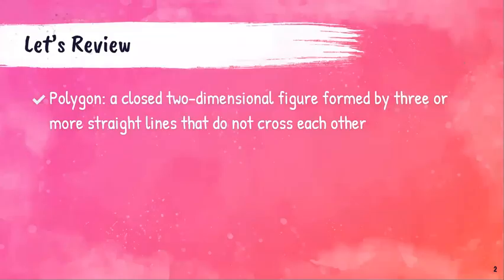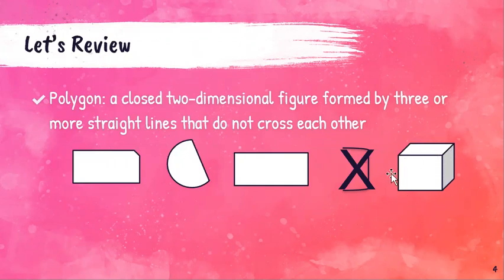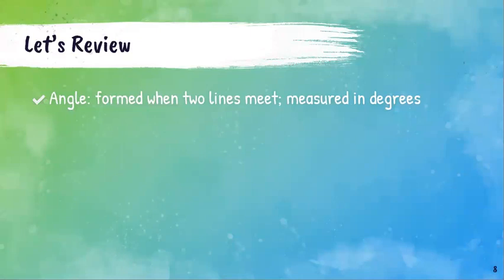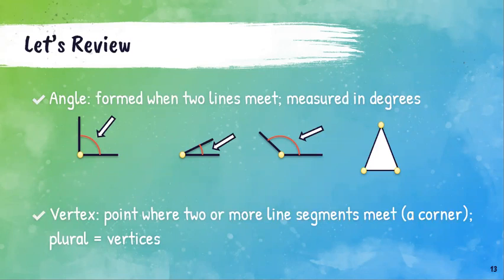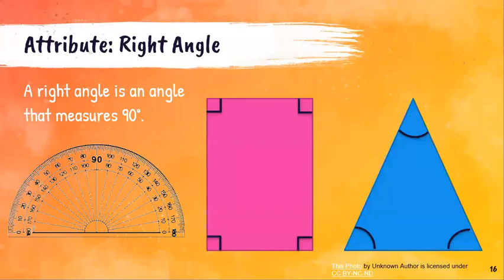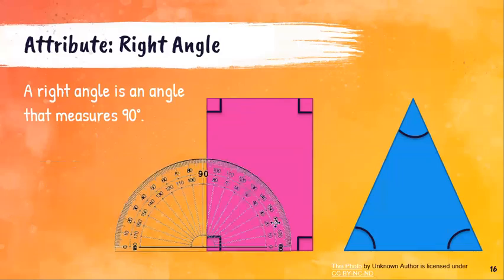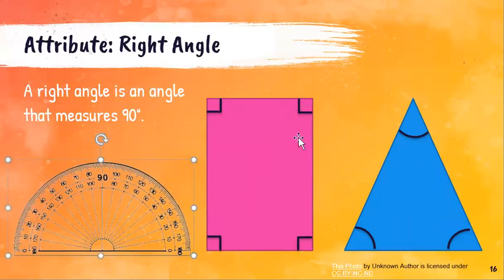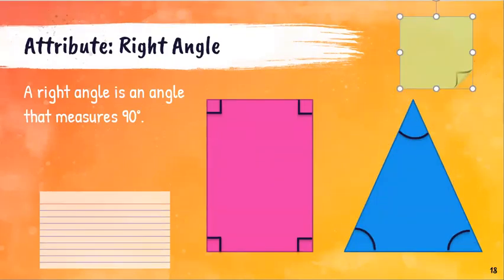Attributes of Shapes - Right Angles & Parallel Lines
distance learning - vocab, right angles, parallel lines